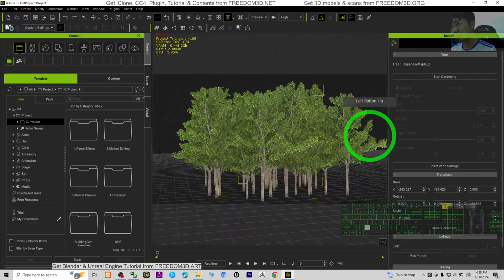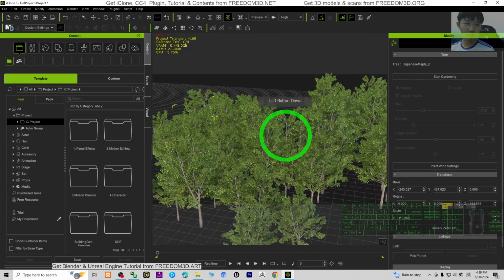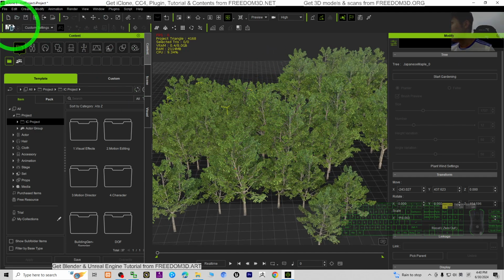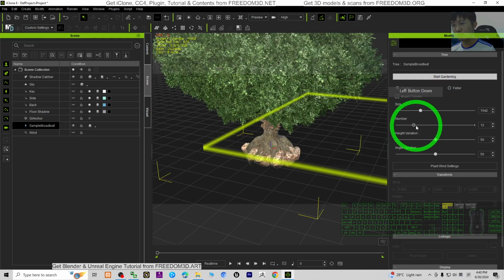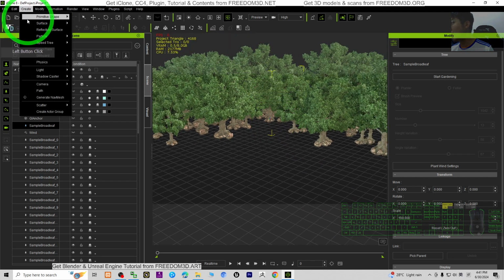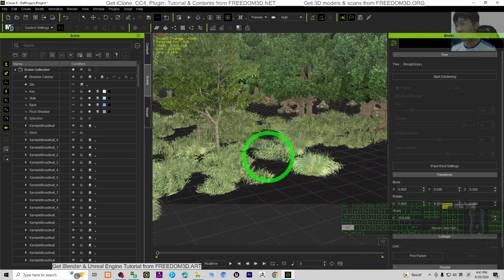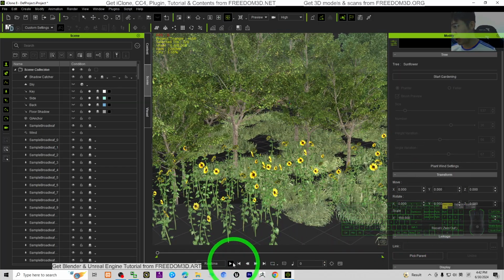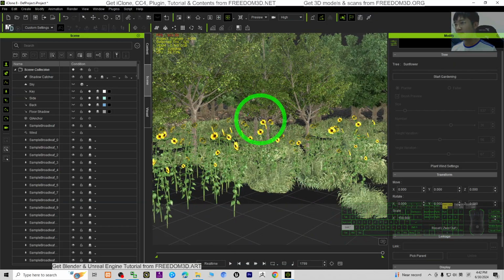iClone 8 SpeedTree Gardening Tutorial | Fast Forest Creation Workflow for 3D Environments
Learn how to quickly generate and populate realistic 3D environments using SpeedTree tools in iClone 8. This tutorial shows how to create forests, add vegetation variety, and use the gardening system to control density, scale, and natural placement. Perfect for game developers and 3D artists building animated environments with realistic foliage and wind motion.

CHAPTERS:

0:00 Introduction
This tutorial demonstrates how to efficiently generate and populate 3D environments with flora using iClone 8.

0:39 - 1:03 Setting Up the Scene
Start by navigating to the create menu and selecting SpeedTree to add trees and plants such as broadleaf, maple, sunflower, or grass.

1:32 - 1:56 Gardening Tool
Use the Modify panel Start Gardening feature to adjust density, size, height variation, and angle variation of plants.

1:56 - 2:13 Building a Forest
Click in the scene while gardening is active to populate trees and plants, then press Escape to finish placement.

2:16 - 3:21 Adding Variety
Mix different types of flora such as sunflowers and grass to create more natural and diverse environments.

3:24 - 3:39 Animations
SpeedTree plants include pre-configured wind and motion animations that can be previewed in the timeline.